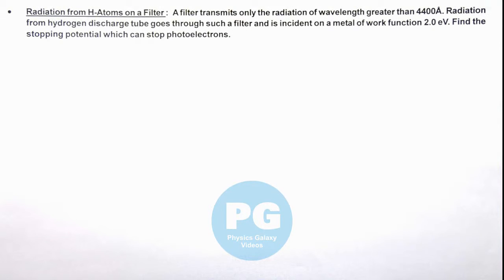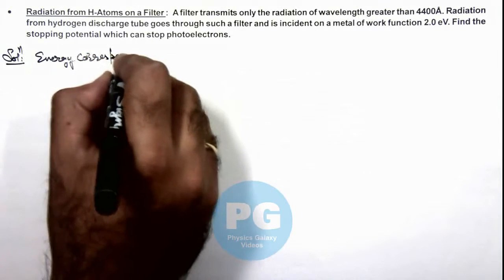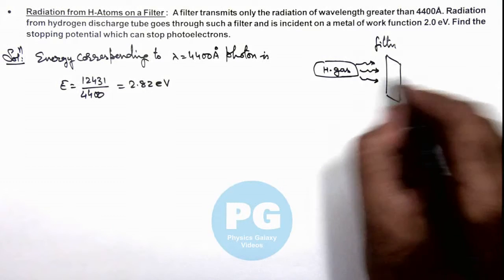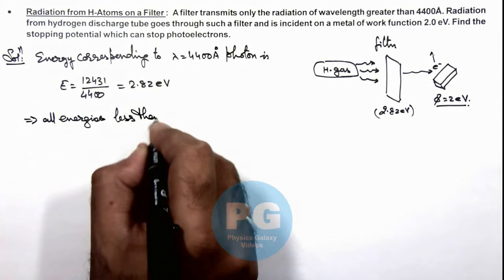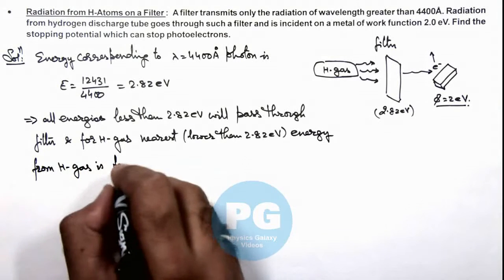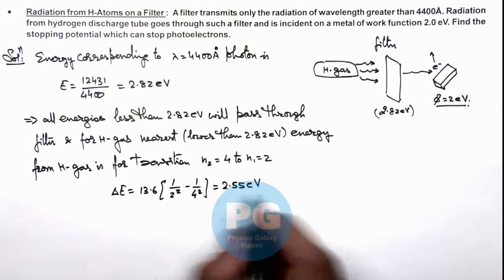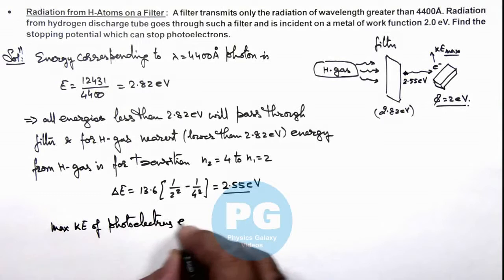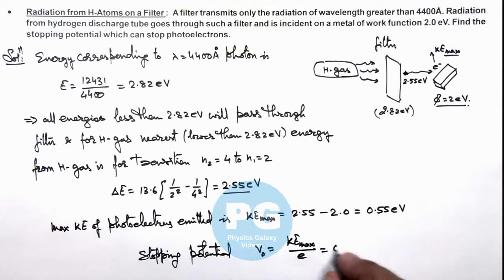22. Advance Illustration | Atomic & Nuclear Physics | Radiation from H-Atoms on a Filter